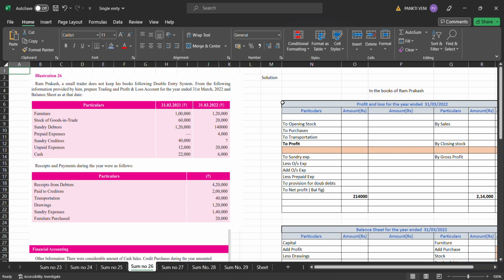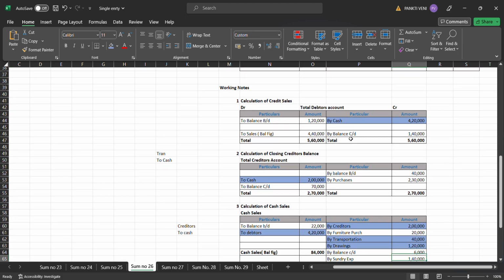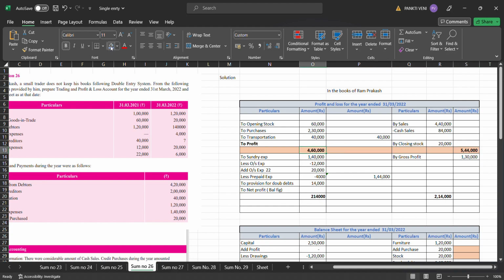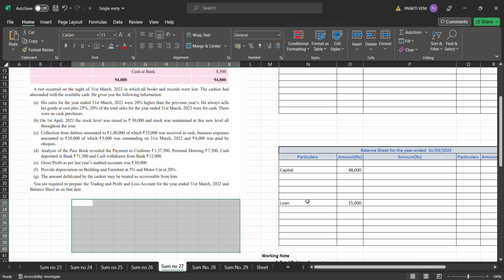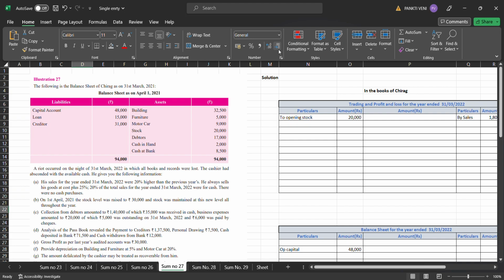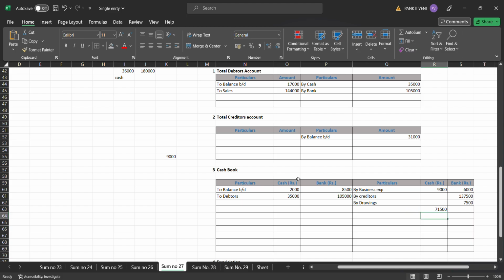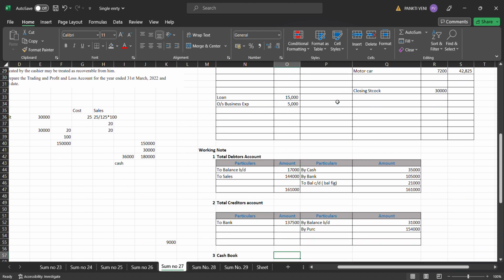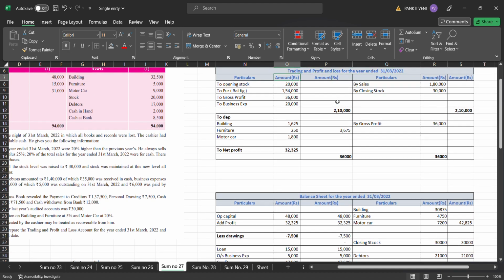#35 CMA Inter Financial Accounting || Syllabus 2022 || Module 3 - 3.3 Part C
CMA Inter Financial Accounting Module 3 - 3.3 Financial Statements for Incomplete Records Part C Sum No. 26 & 27 - Syllabus 2022